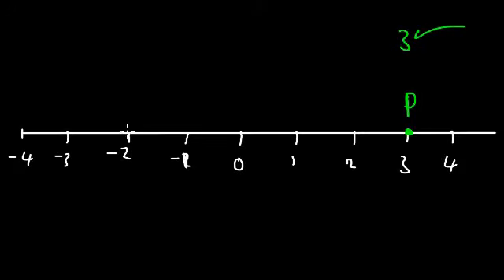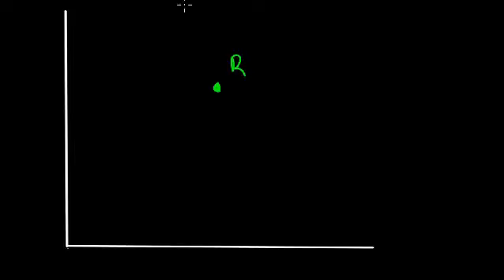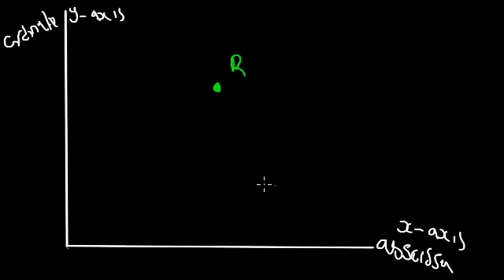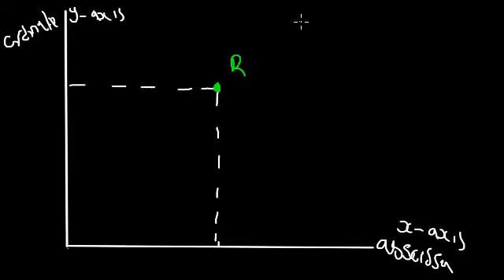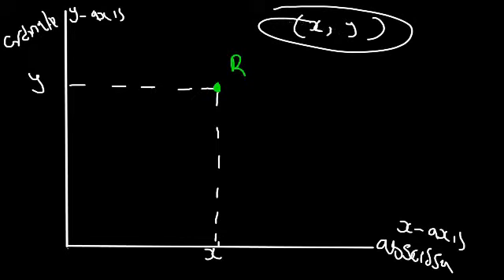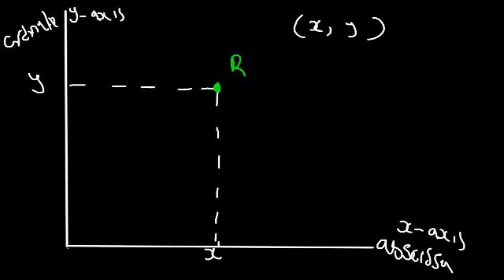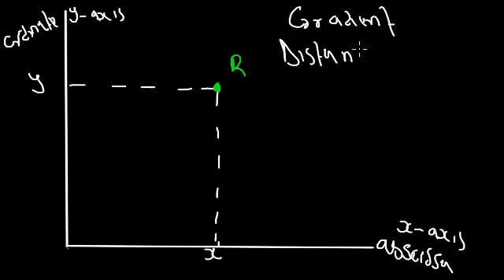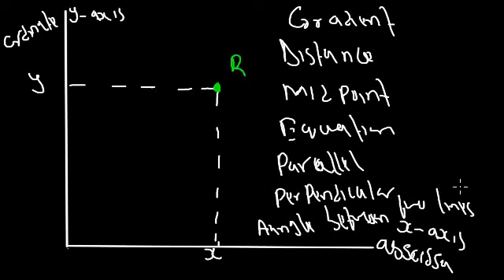Coordinate Geometry, Basic Introduction | Gradient | Distance| Midpoint |Parallel|Perpendicular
This video tutorial provides a basic Introduction to Coordinate Geometry. The video talks about the terms that are associated with Coordinate Geometry.